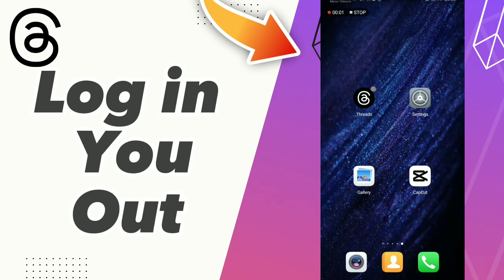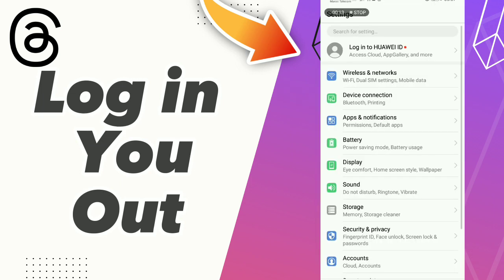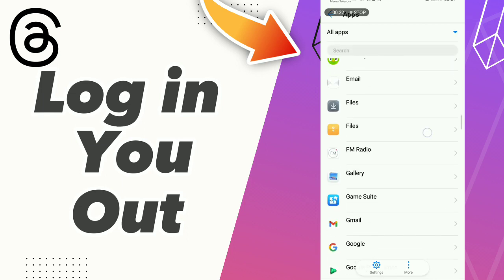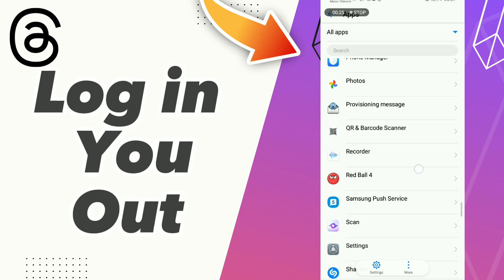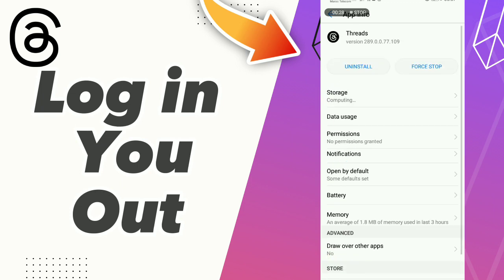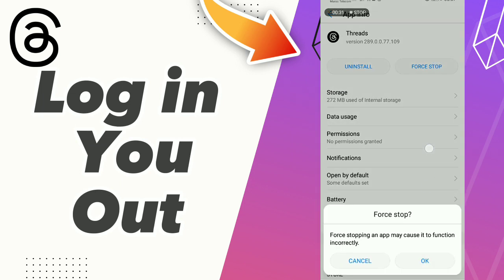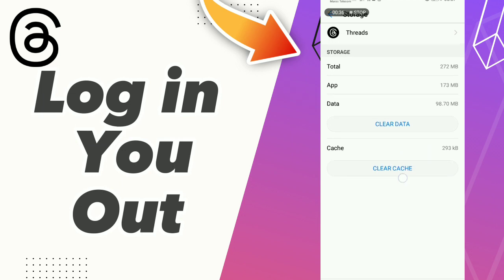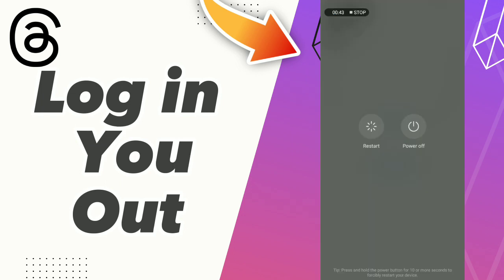how to Fix threads Log in You Out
in this video we discuss :